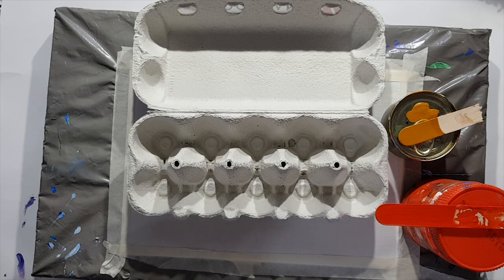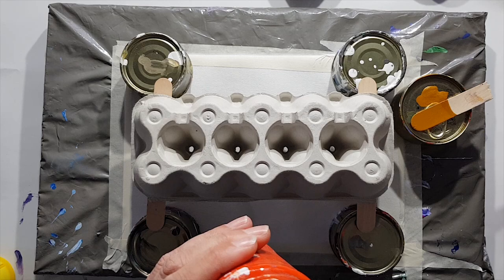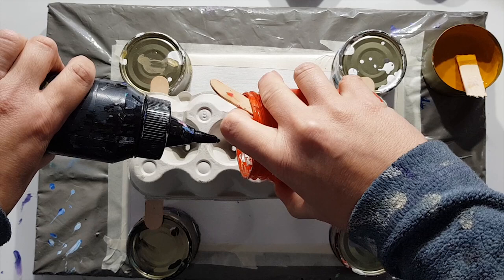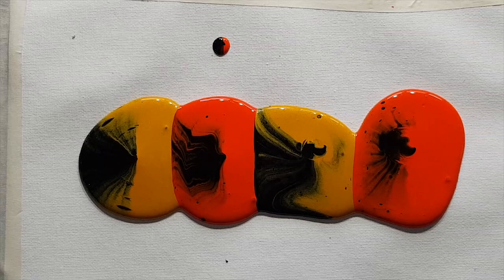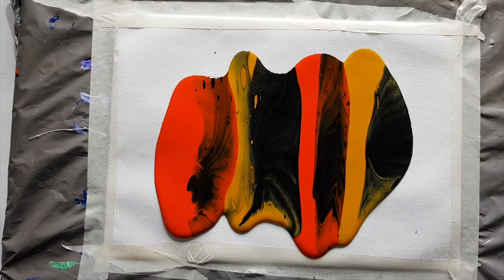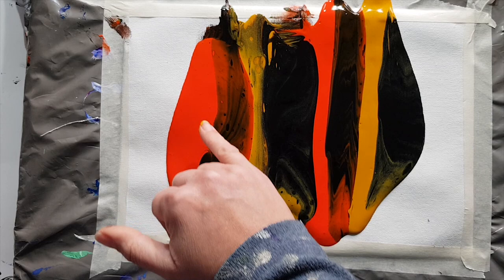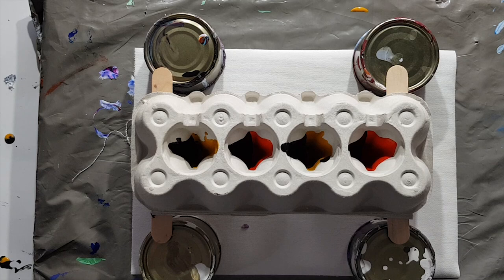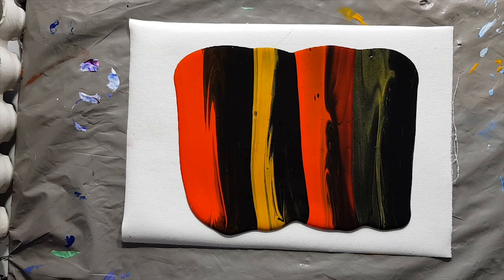264 Egg-citing Experiments with Acrylic Pouring through Egg Cartons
This is acrylic on canvas sheets (like these

5000 Subscribers Free Webinar "How to make money doing what you love" find out more

1000 Subscribers FREE webinar "Unleashing Your Creativity" recording is now available so register to receive the recordings